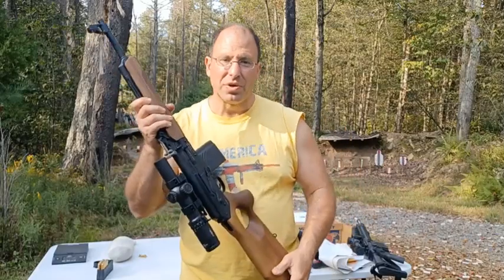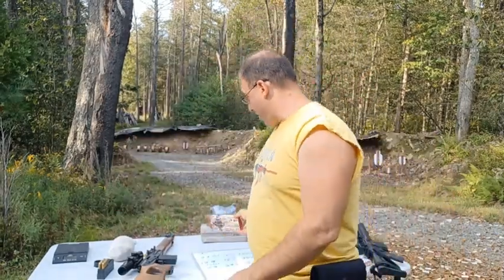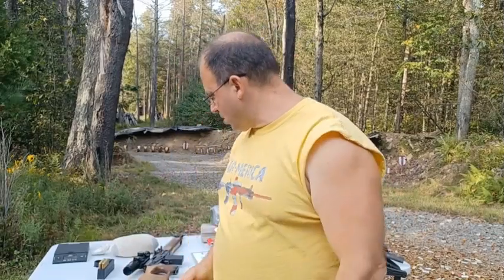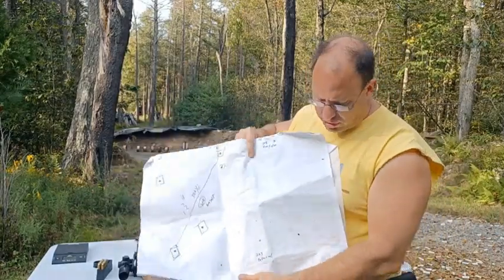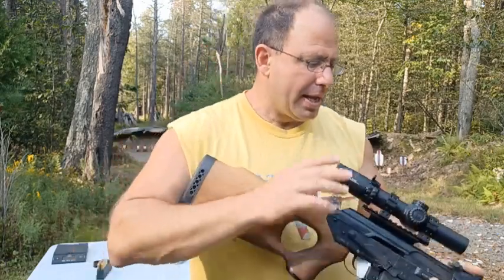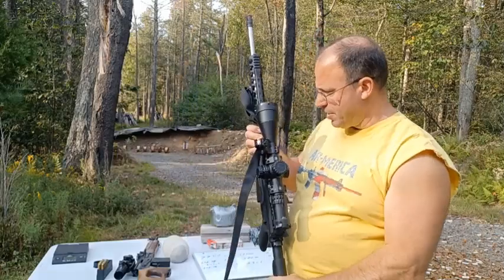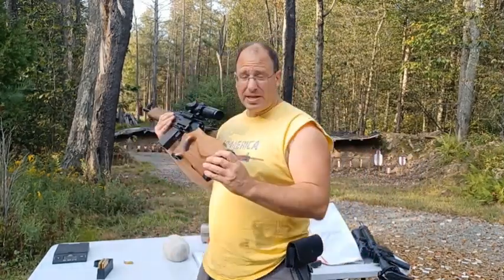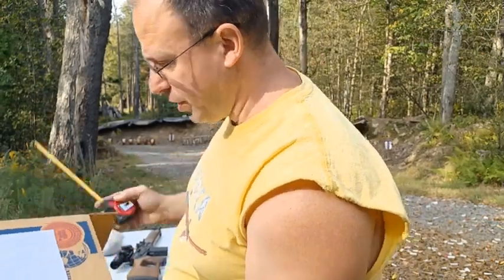Veper AK 308 accuracy 100, 300, 400 yds